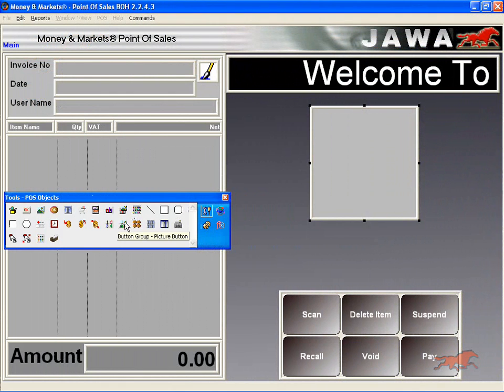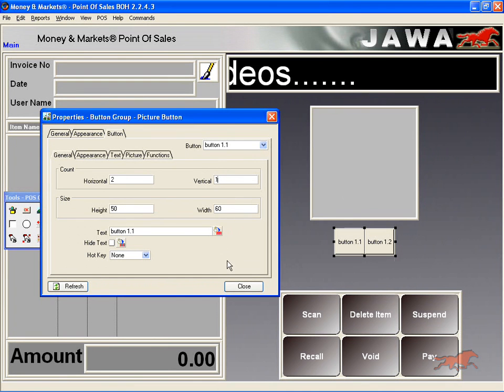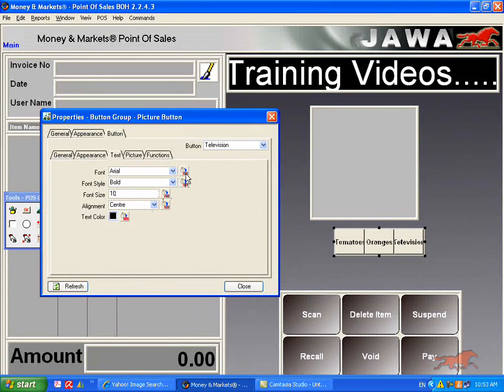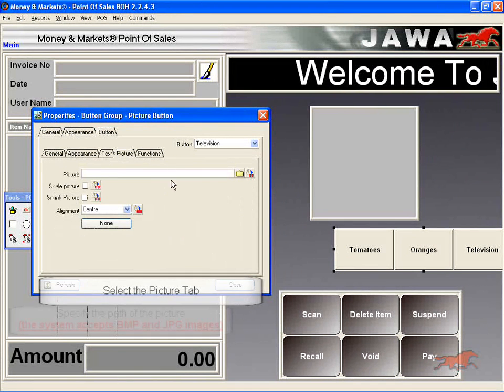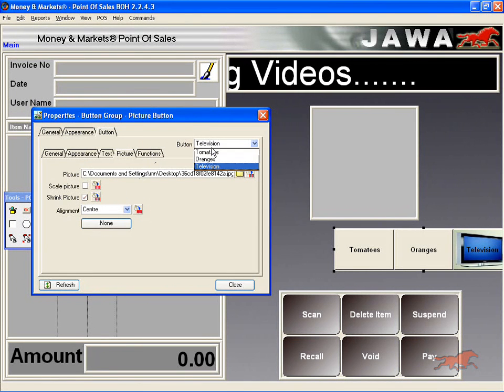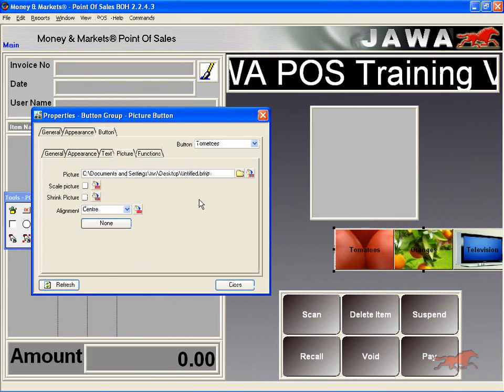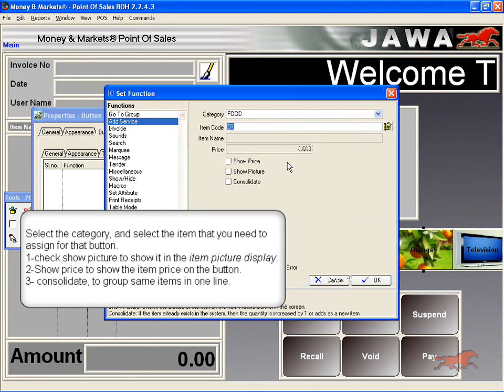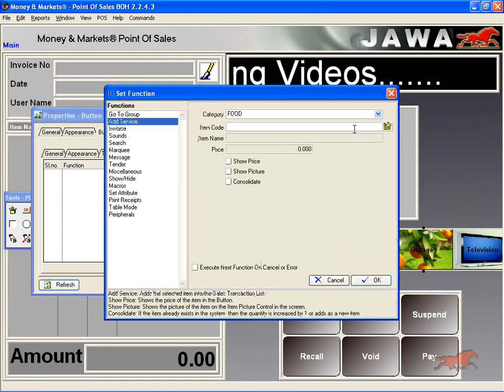2) Adding Picture Buttons.wmv